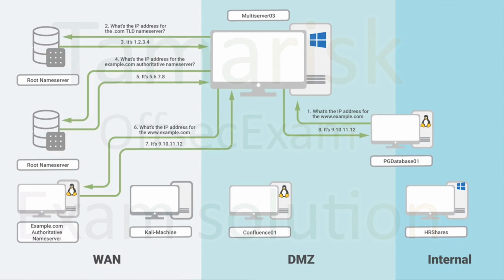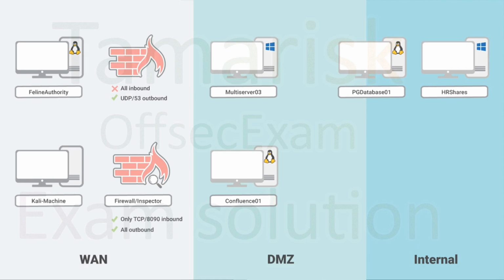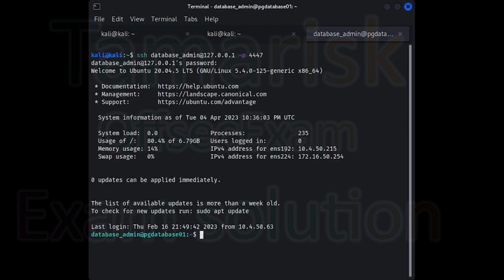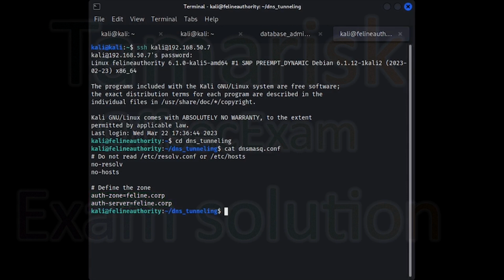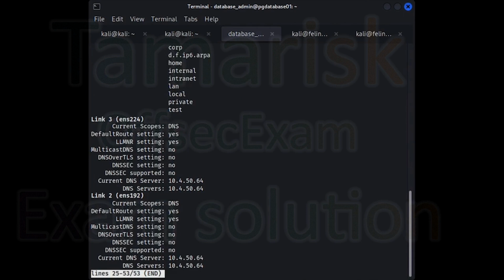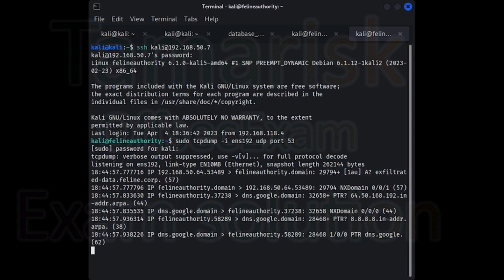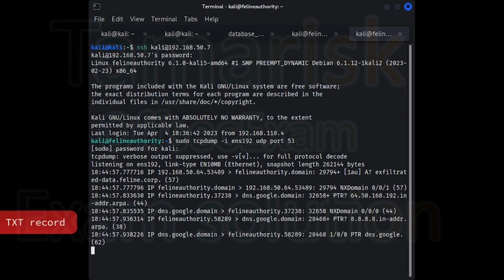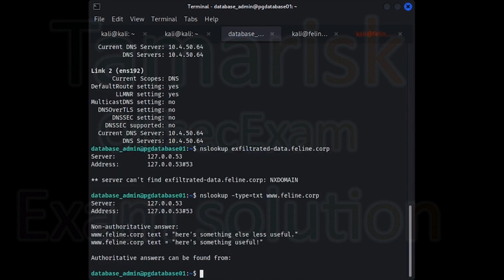Dns tunneling with fundamentals